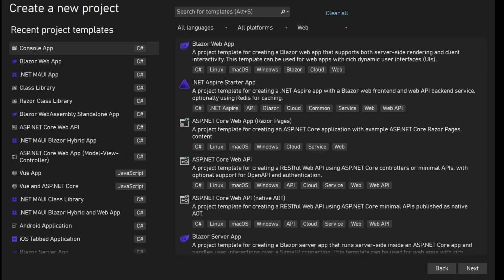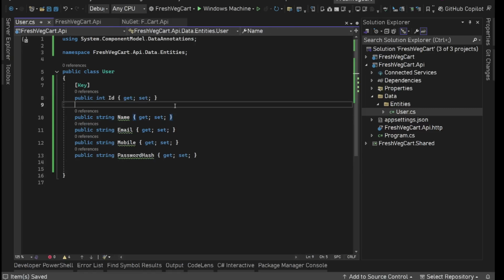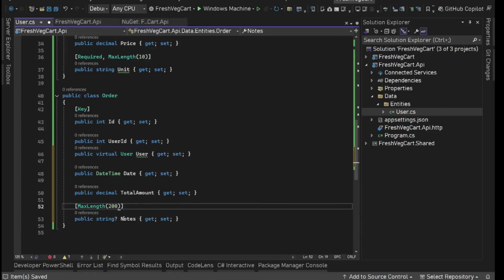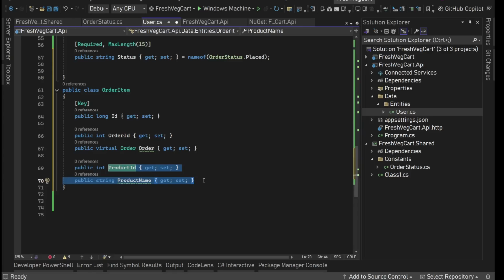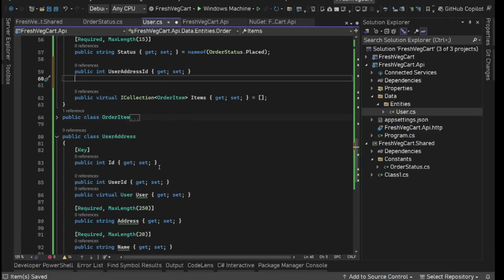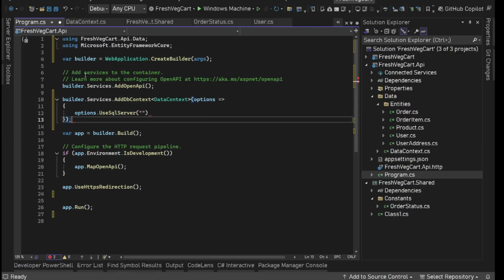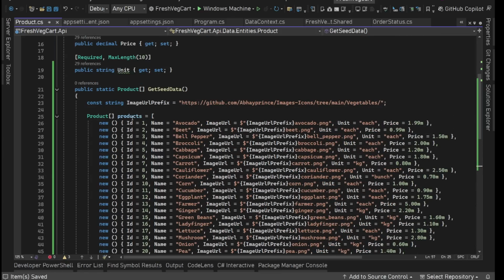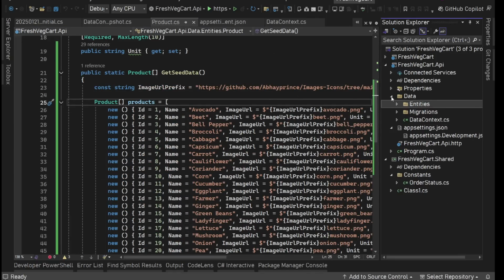# 2 of 27 - Build Fullstack .NET MAUI Blazor Hybrid Mobile App - Asp.Net Core Minimal Api - .NET 9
Part 2 of 27 - Projects Creation, EF Core Setup, Database Entities Creation, DbContext Setup, Code First Migrations